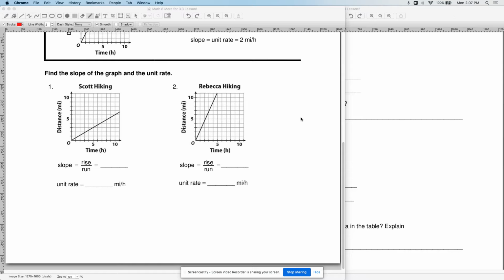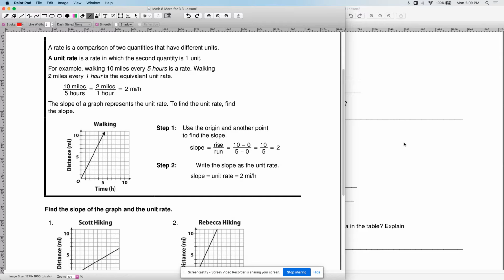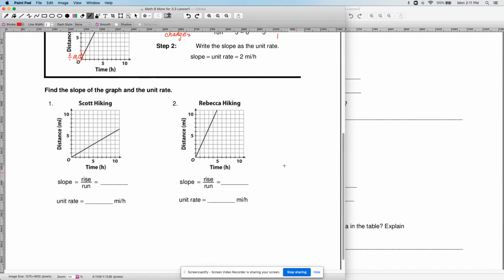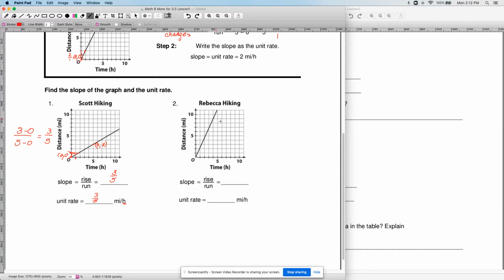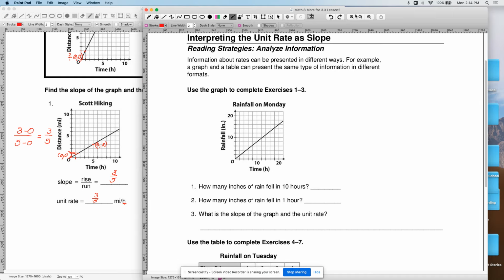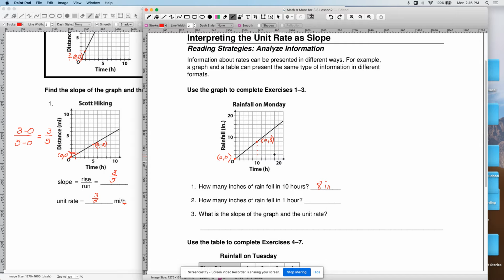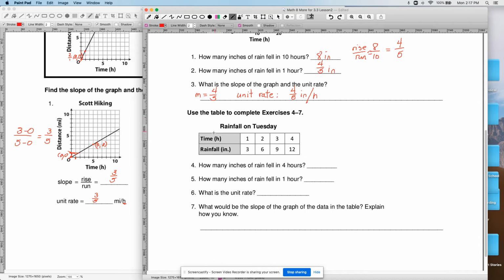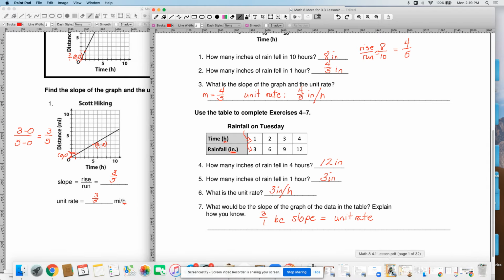Slope as Unit Rate Review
Review of Slope as Unit Rate